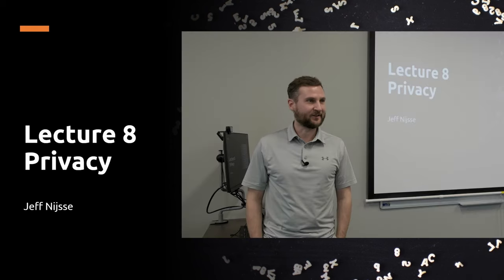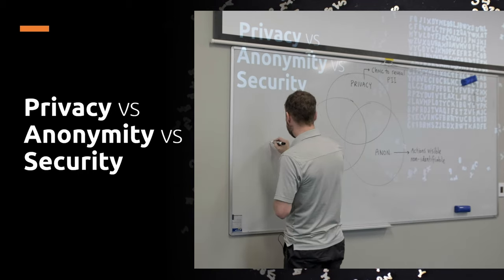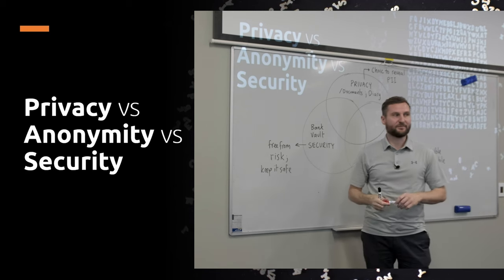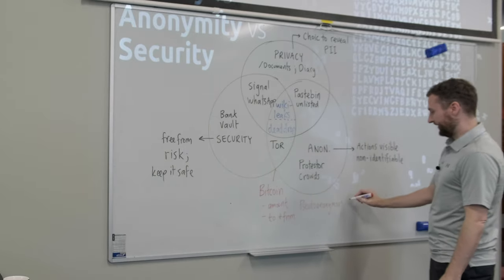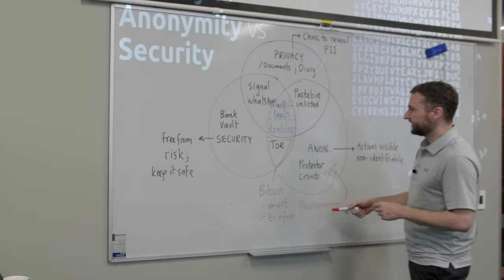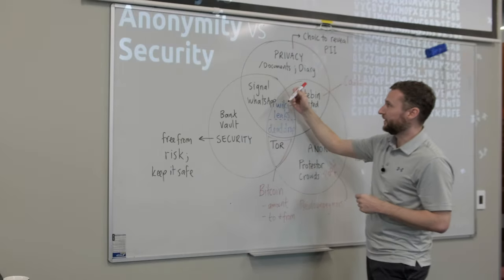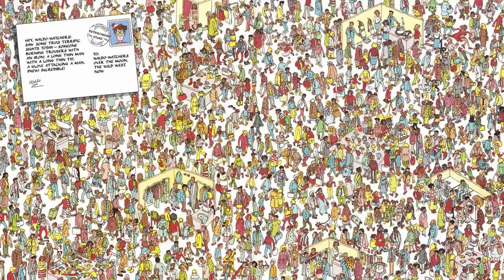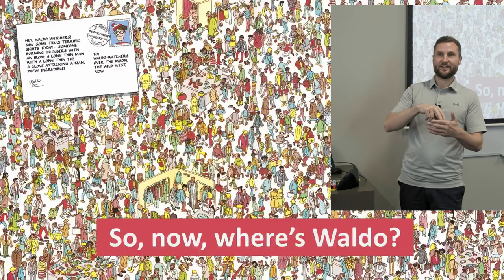Lecture 8 Privacy [Blockchain Tech]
Part of a lecture series on Blockchain and Cryptocurrency Technology. All lectures were recorded live during Semester 2, 2023, at Auckland University of Technology.

L07 Ethereum
L08 Privacy
L09 Security
L10 DeFi
L11 Web3